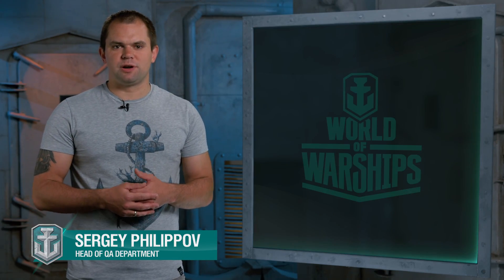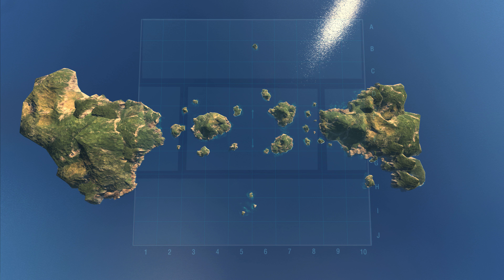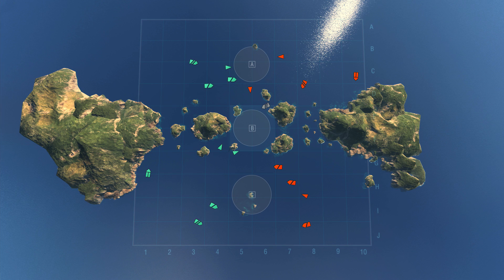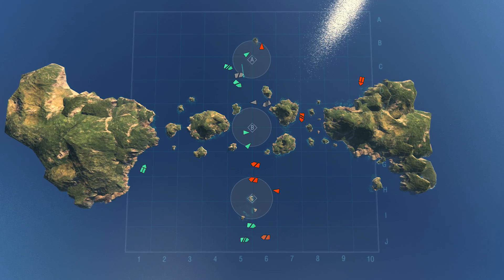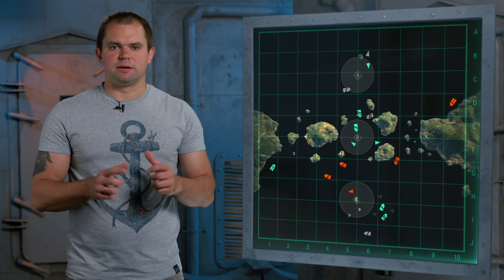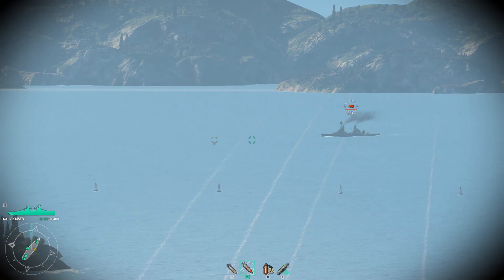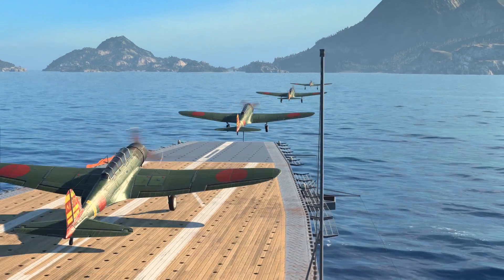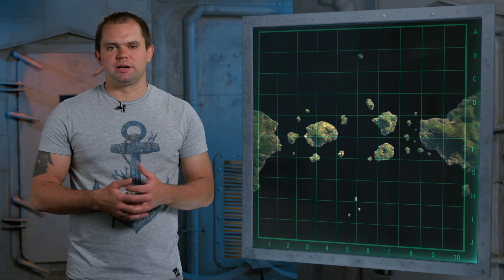World of Warships - Map Tactics: Strait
Today we’ll talk about Strait—one of the more unusual World of Warships maps.